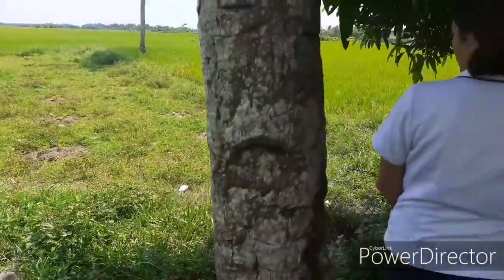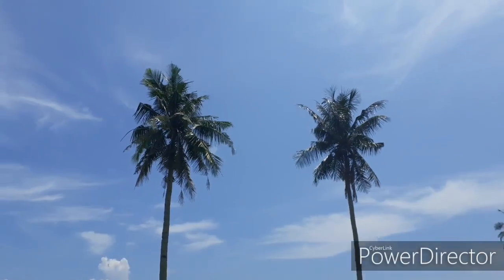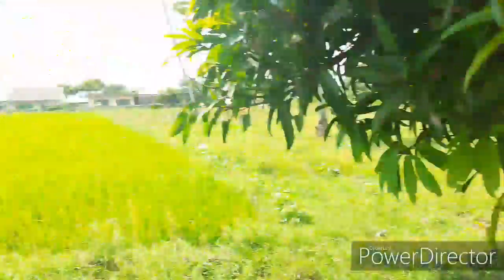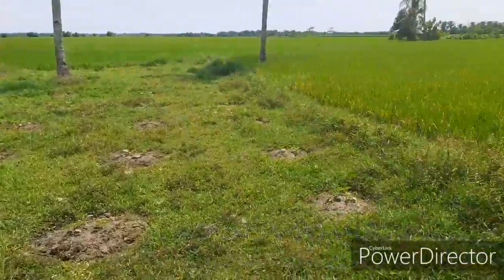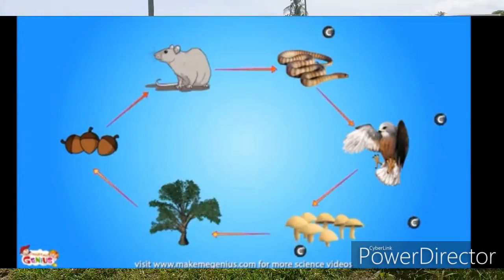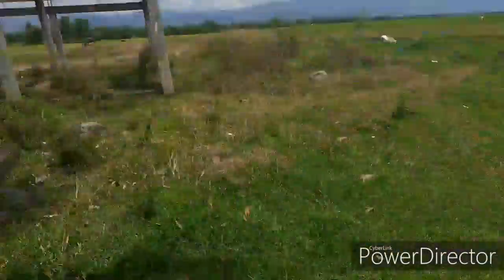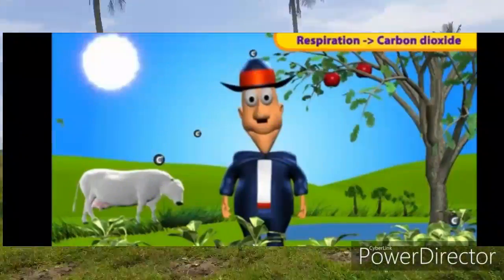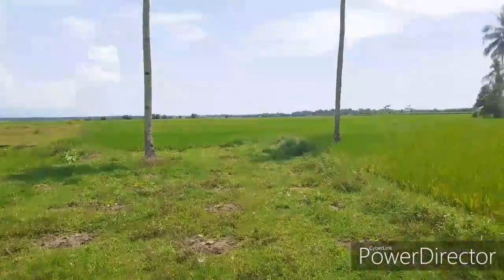Carbon Cycle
Love our mother earth ❣